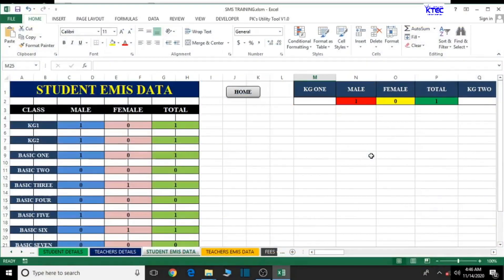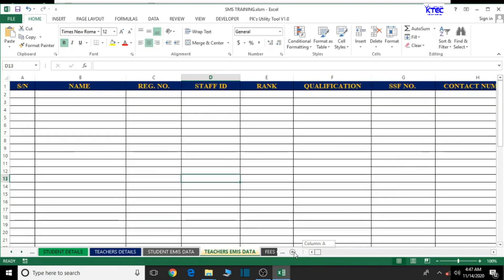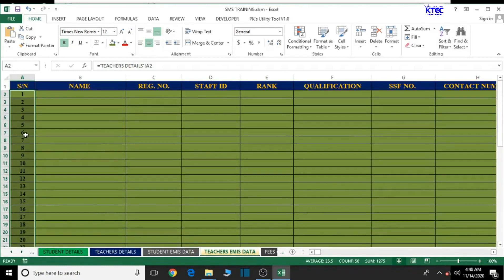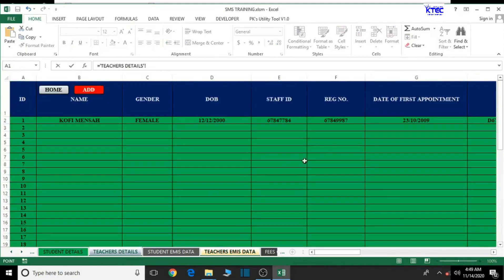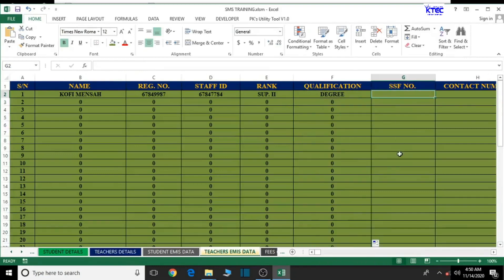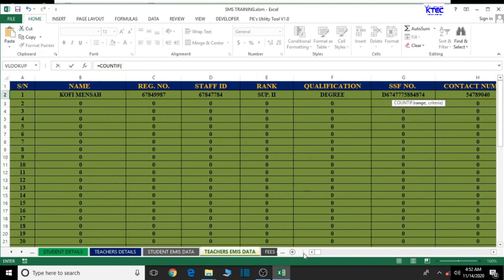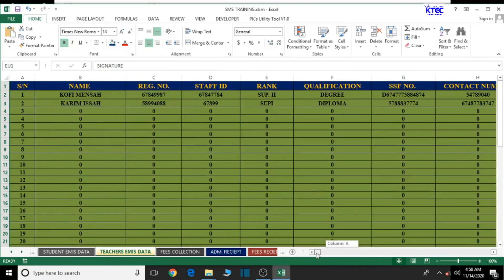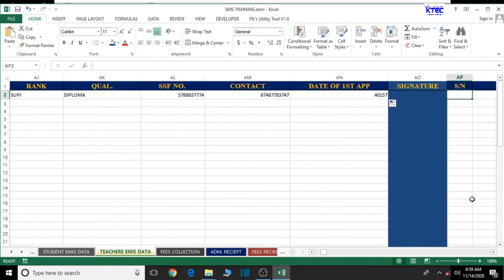How To Create A School Management System in MS Excel And VBA Lesson 25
Admision Register
Teachers profile
Admision Reciept
Fees Collection
Fees Reciept